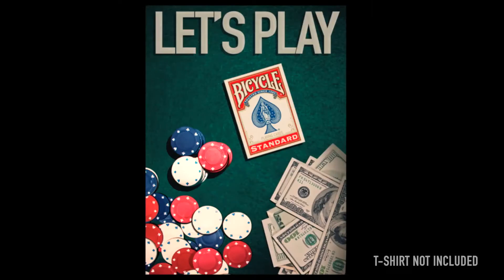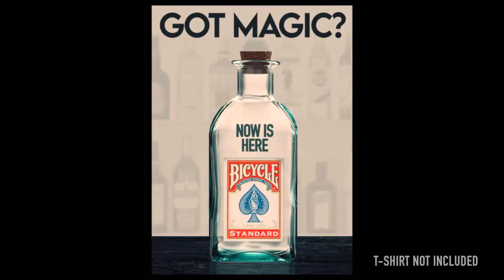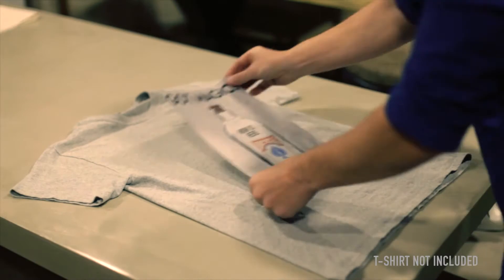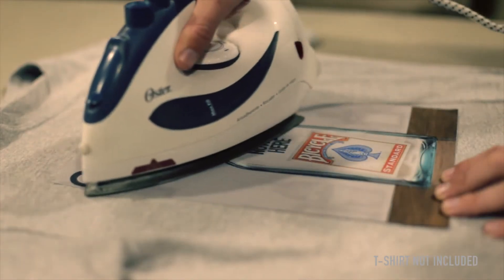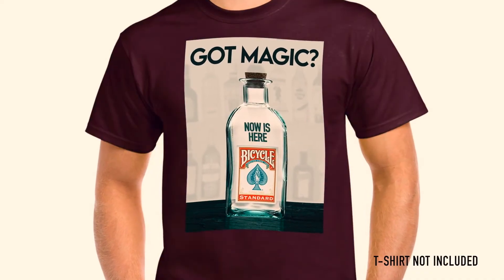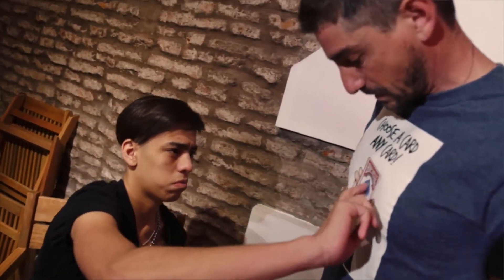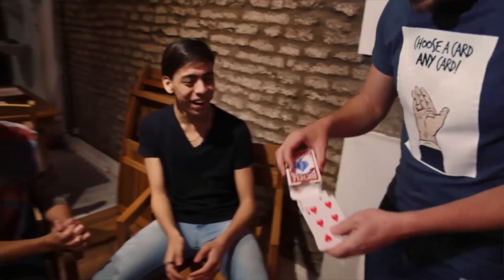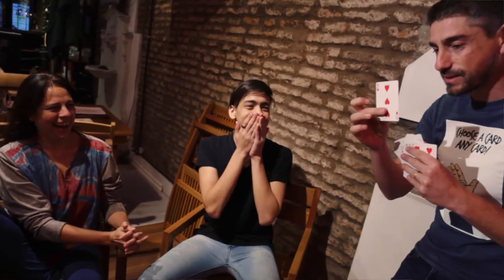🧙‍♂️3DT de JOTA 😱 Materializa un dibujo de baraja a una Real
😊Mi nombre es Leo y soy el gerente de TIENDA TRUCOS MAGIA 🧙‍♂️ En esta ocasión os dejamos con una nueva adquisición - 3DT de JOTA 😱 Materializa un dibujo de baraja a una Real
⭐ Un efecto de magia sorprendente para el público profano⭐

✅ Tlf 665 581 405